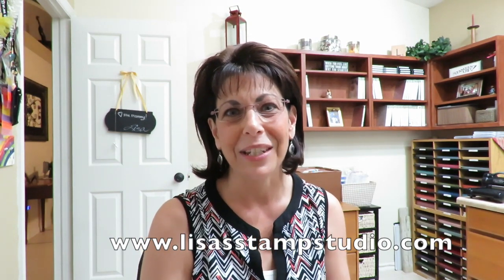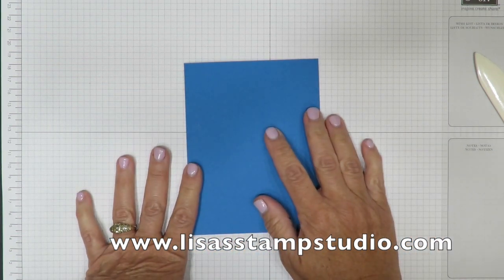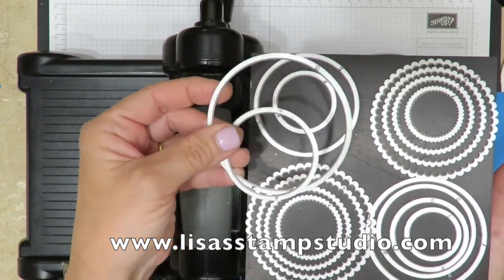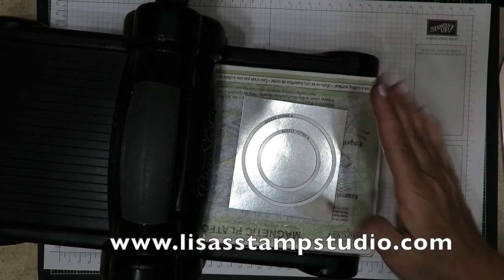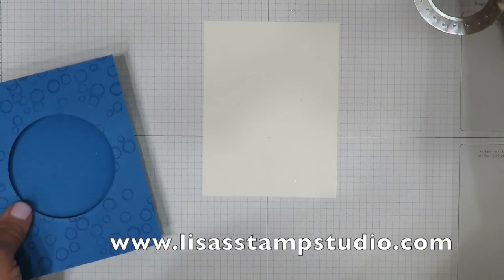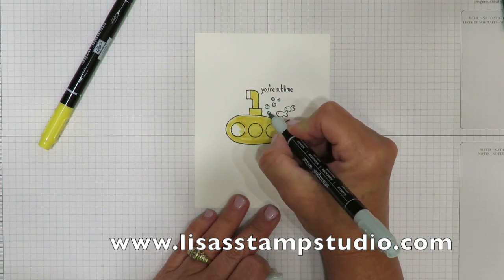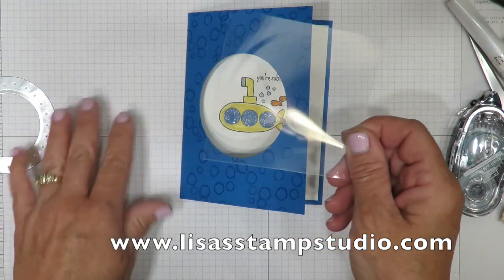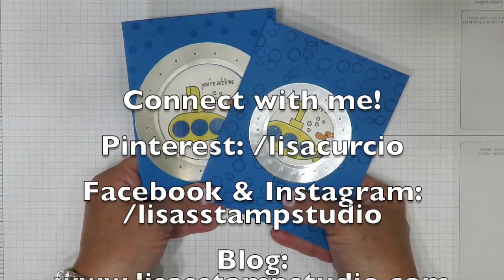You're Sublime Porthole Window Card